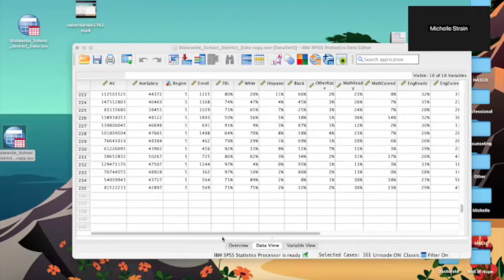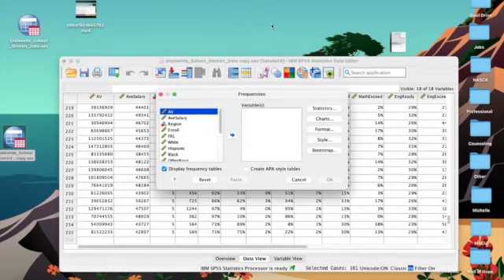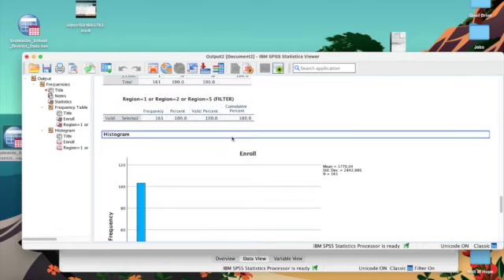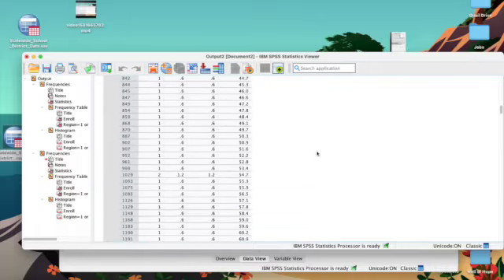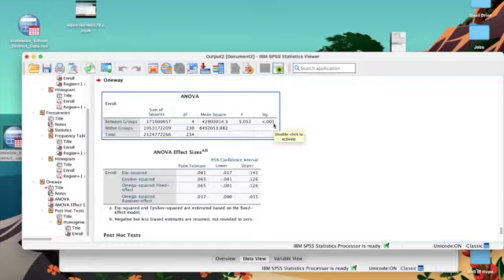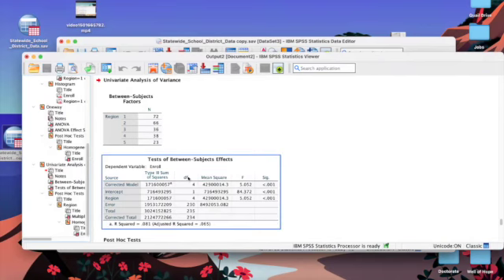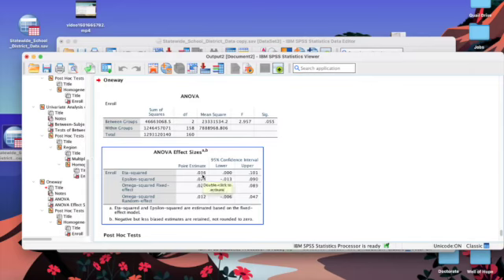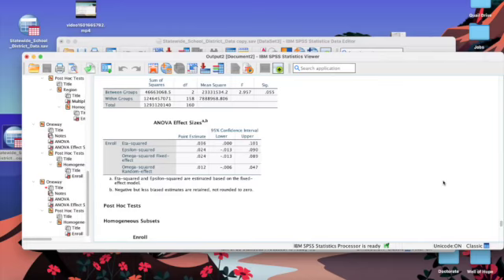One Way Anova Strain SD 480p